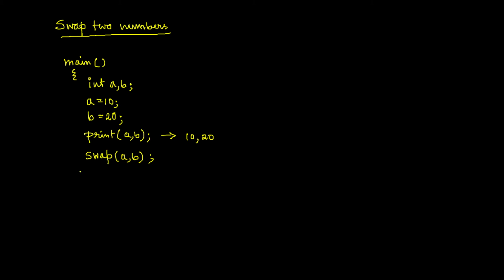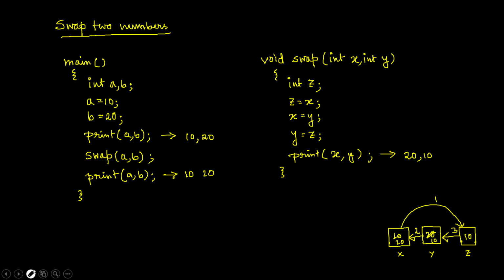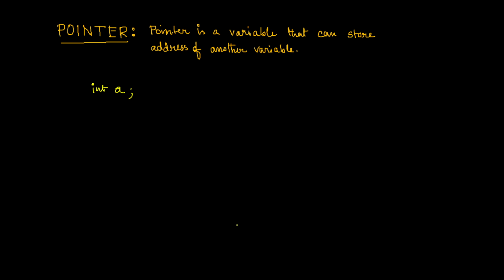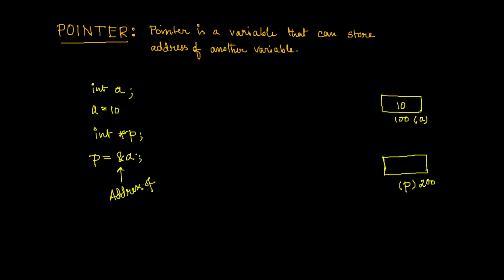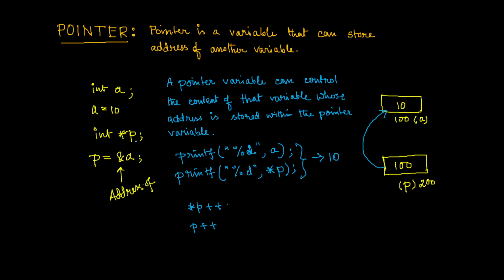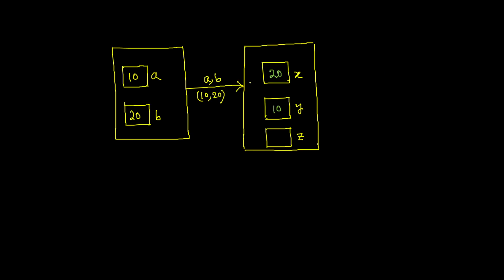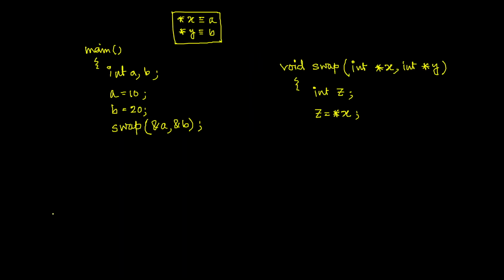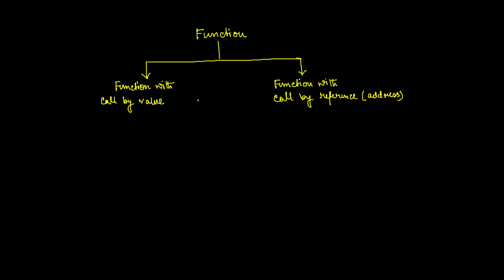Introduction to C Lecture 31: Call by value vs Call by reference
Introduction to pointer | Call by value vs Call by reference in C | Call by reference function example in C.